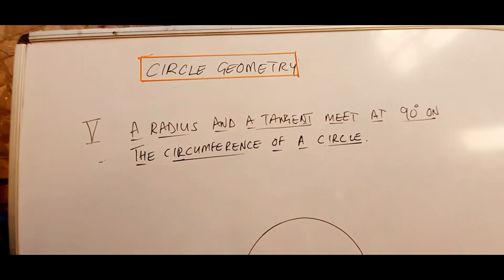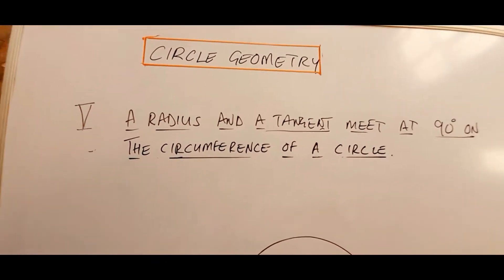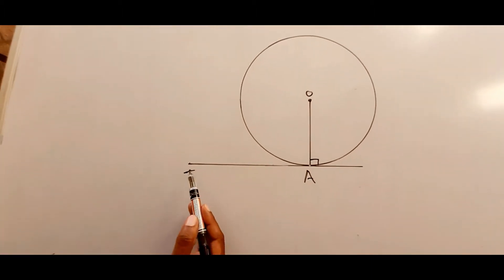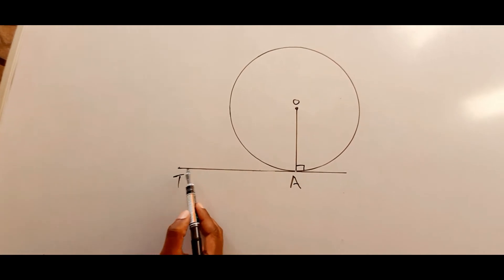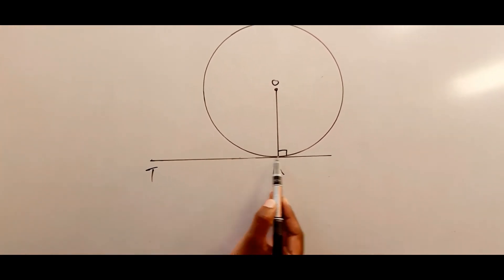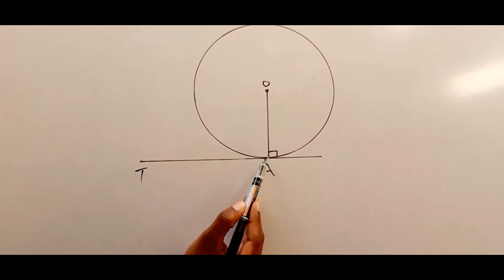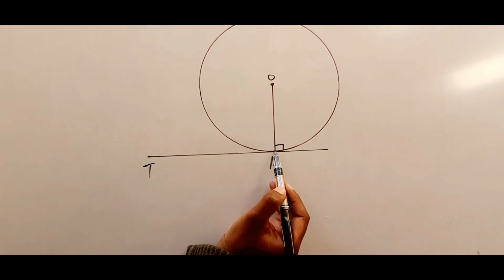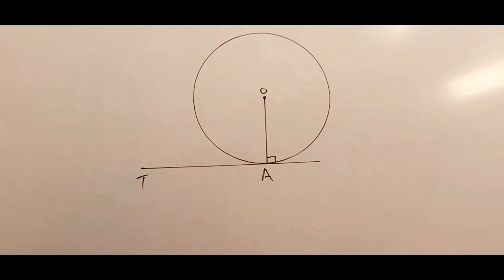05 A radius and tangent.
A radius and a tangent meet at 90 degrees on the circumference of a circle.